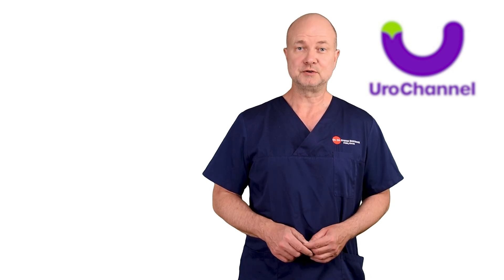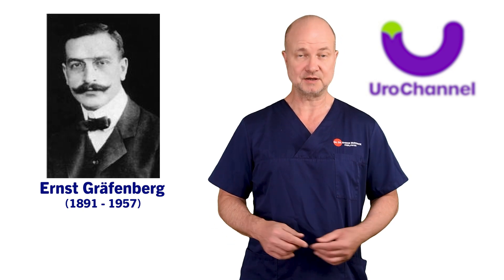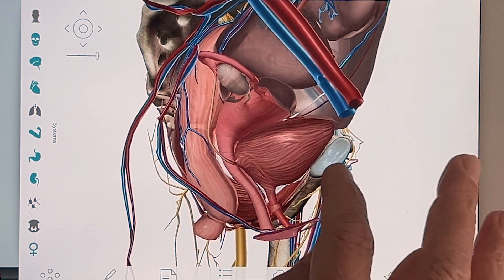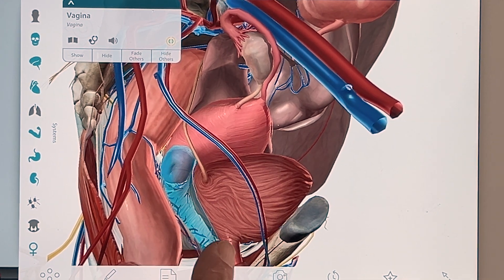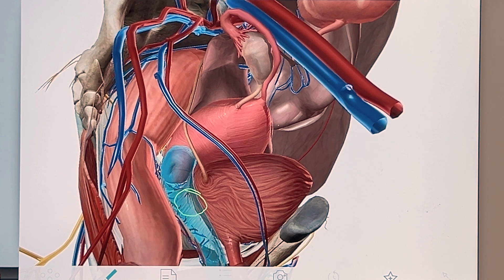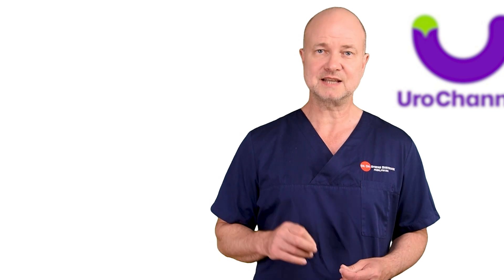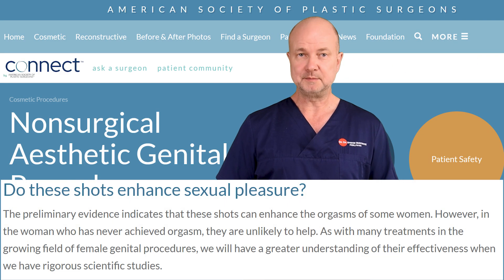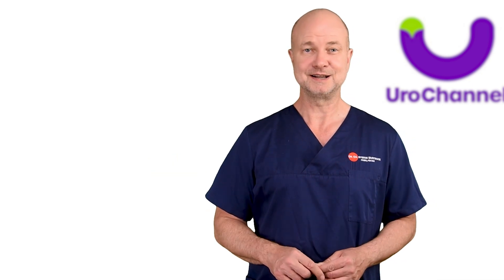Become a G-SPOT finder NOW! | UroChannel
Where is the G-spot located exactly? In this video, board-certified urologist and sexologist Dr. med. Dr. phil. Stefan Buntrock explores the exact location of the G spot using detailed 3D medical illustrations. This educational content is designed to enhance your understanding of G spot anatomy, enabling you to locate it accurately. Dr. Buntrock begins by explaining the history and significance of the G spot, first identified by German gynecologist Ernst Gräfenberg, whose observations led to the conclusion that an erogenous zone exists on the anterior vaginal wall. Although the term "G spot" was coined later by researchers John D. Perry and Beverly Whipple in 1981, Gräfenberg's discovery paved the way for this important anatomical understanding.
Using 3D illustrations, Dr. Buntrock clearly demonstrates the location of the G spot. Positioned on the anterior vaginal wall, just underneath the cervix, it can be easily identified with the aid of these visual aids. Despite its controversial existence, with some questioning its reality, anatomical studies such as one published in the Journal of Sexual Medicine in 2012 provide evidence supporting the presence of this structure.
Dr. Buntrock also discusses modern medical procedures like the G-shot and O-shot, which aim to enhance the sensitivity and functionality of the G spot through the injection of bulking agents or platelet-rich plasma. While preliminary evidence suggests these procedures can enhance orgasms for some women, more rigorous scientific studies are needed to confirm their effectiveness.
For those interested in male sexual enhancement, Dr. Buntrock mentions the P-shot, encouraging viewers to explore more about this procedure in his other videos.